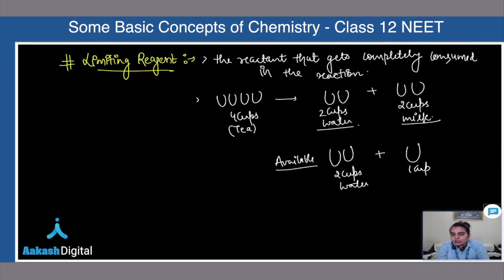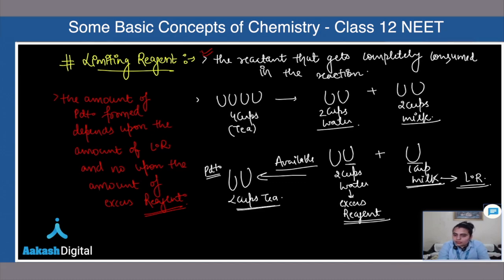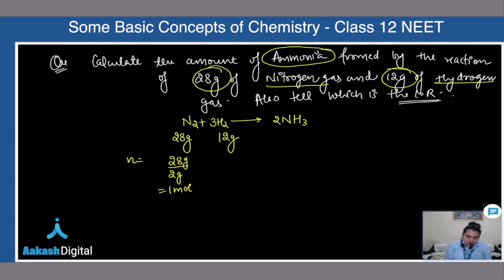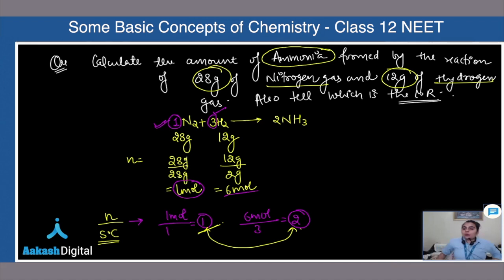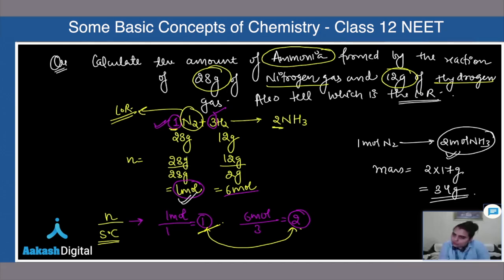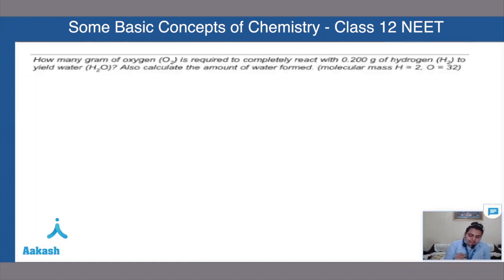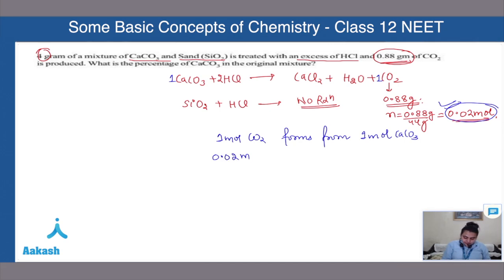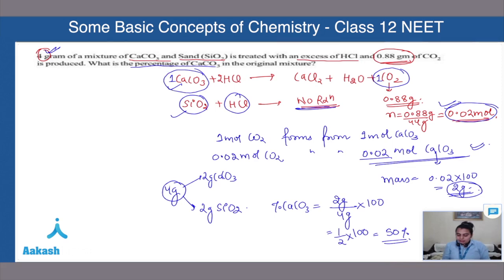Limiting Reagents - Some Basic Concepts of Chemistry - Class 12 NEET - Chemistry I Aakash Digital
In this video, you will find the chemistry faculty teaching about the limiting reagents with the help of questions, thus making them understand the concept of the limiting reagents in a simplified manner. Limiting reagents are the substances that get consumed when a particular chemical reaction is completed. Watch the video, learn the basics of this topic, and start solving the questions like a pro. So, what's your view on the demo lecture? We would love to hear from you!

✅Enroll for Aakash Live classes and learn the complete topic from qualified Aakash faculty from the convenience of your home. to join online courses

✅We also help students with their preparation through our blogs where they can get regular updates about the exam and tips and tricks to effectively prepare for the exam.